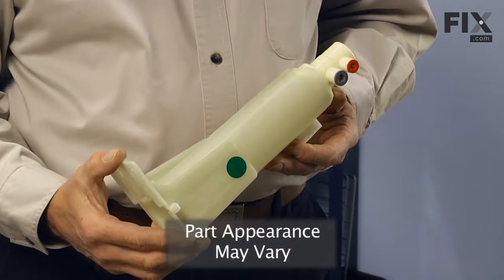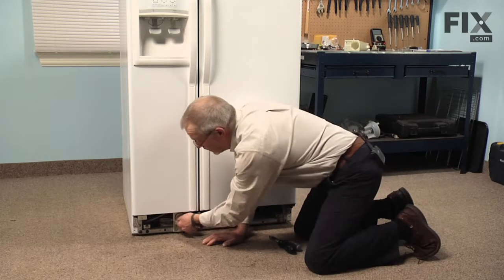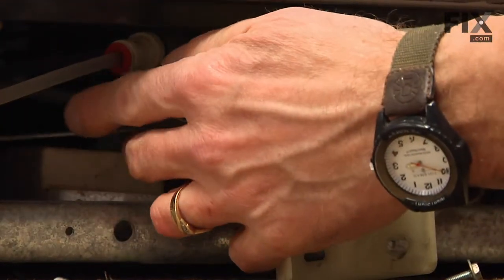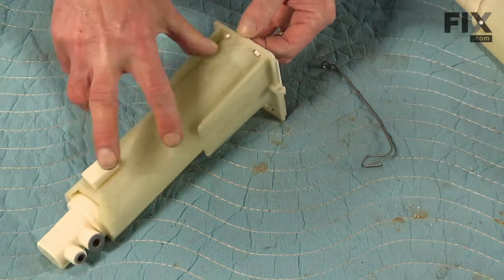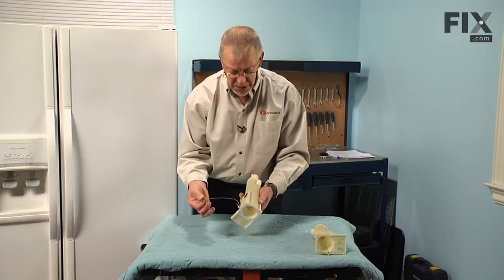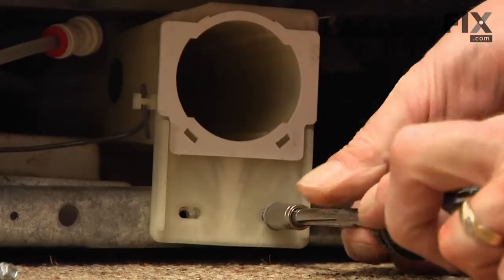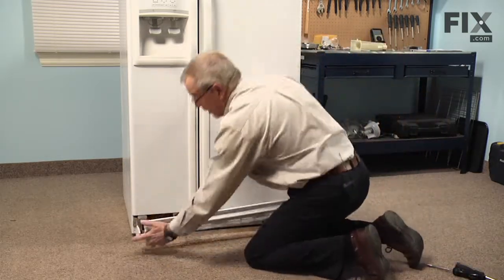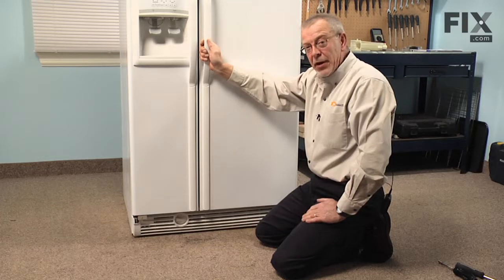Whirlpool Refrigerator Repair – How to replace the Water Filter Housing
Need help replacing the Water Filter Housing (Part WP2186443) in your Whirlpool Fridge? Watch this how to video with simple, step-by-step instructions for a successful DIY repair.

Why you might need to replace the Water Filter Housing:
Not dispensing water
Leaking

What tools you need for this repair:
5/16ths nut driver
¼ inch nut driver

The information in this video is specific to Whirlpool, Kenmore, KitchenAid, Estate, Maytag, Crosley, Inglis, and Roper. To find a Water Filter Housing specific to your model,